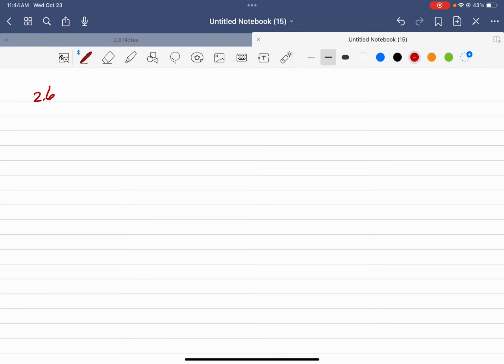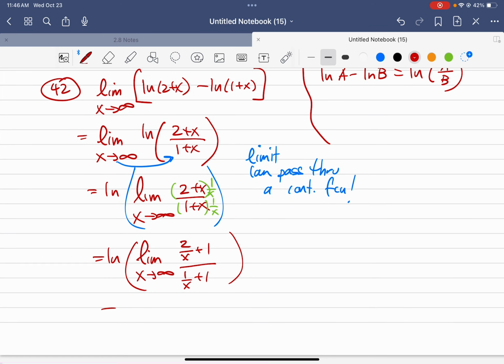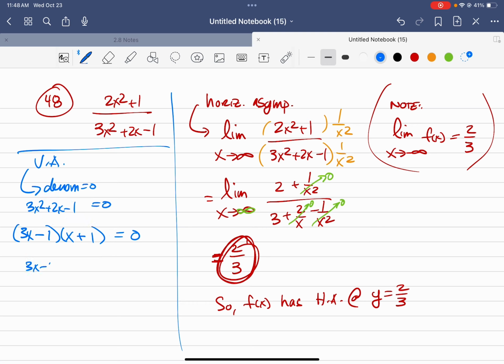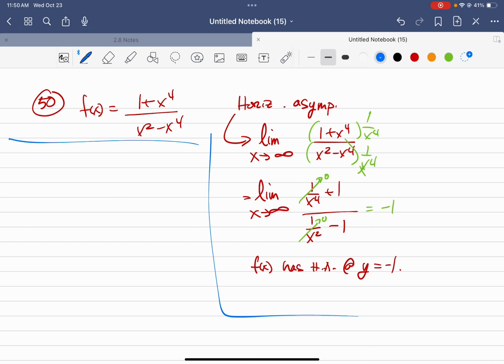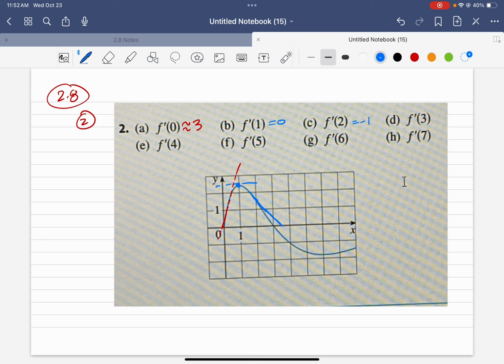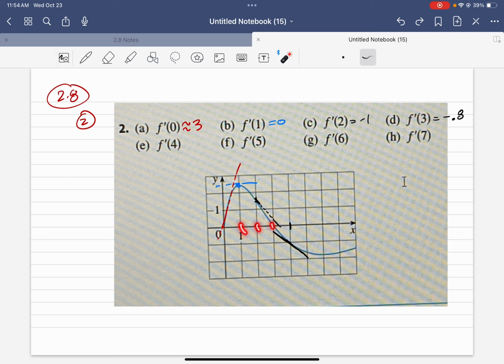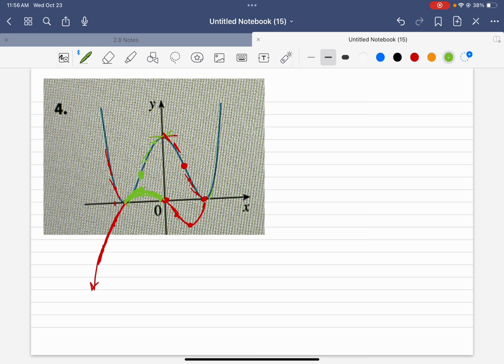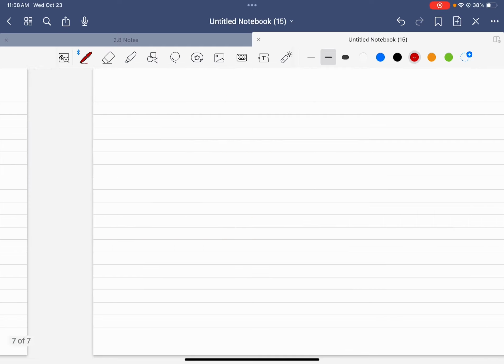2.6 and 2.8